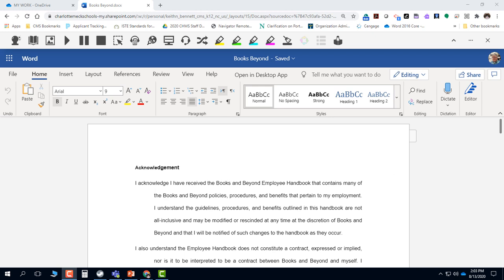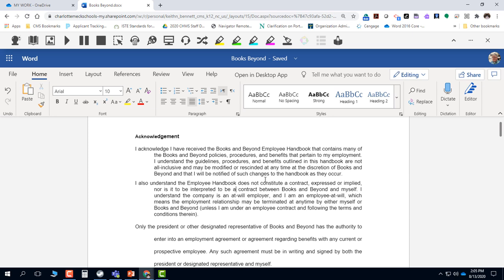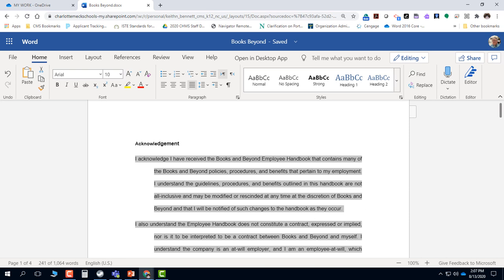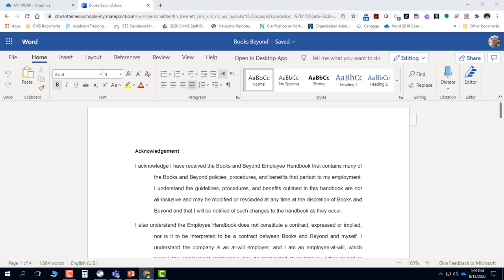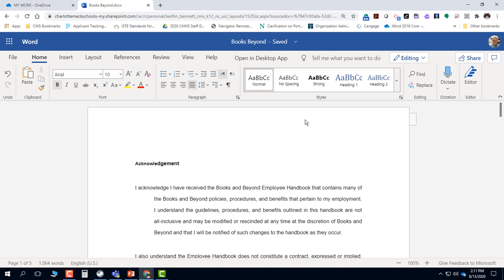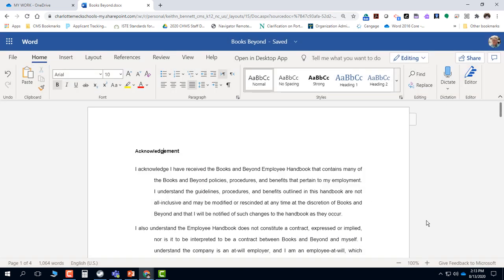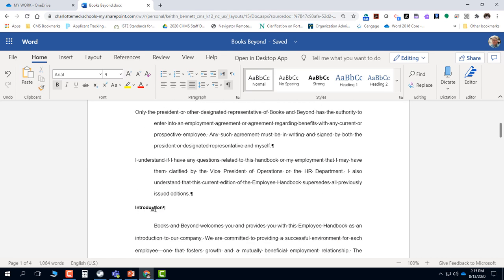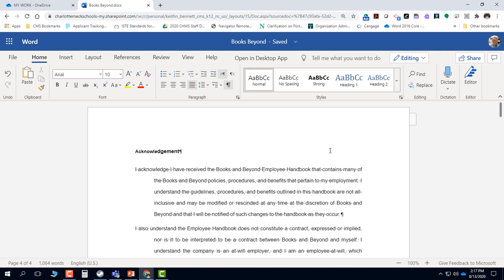2 Setting Line Spacing in Text and Between Paragraphs